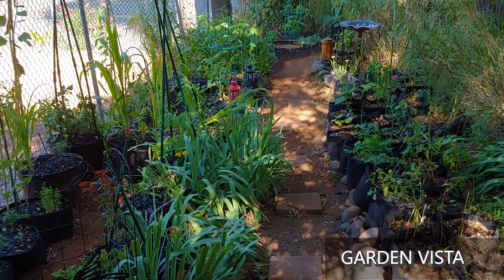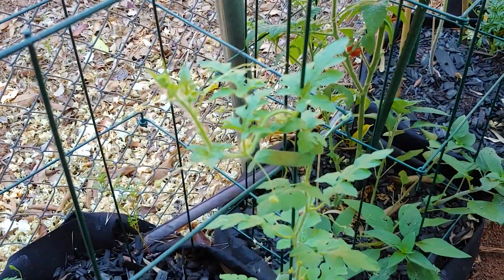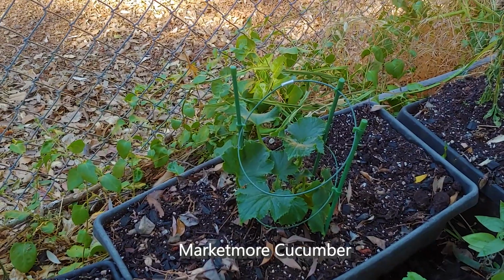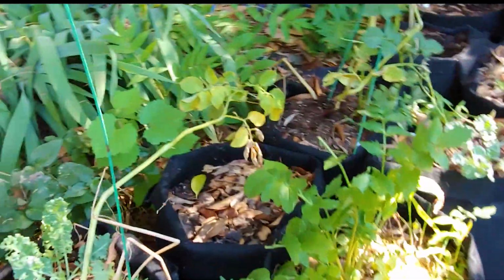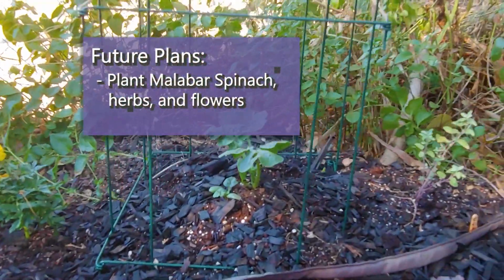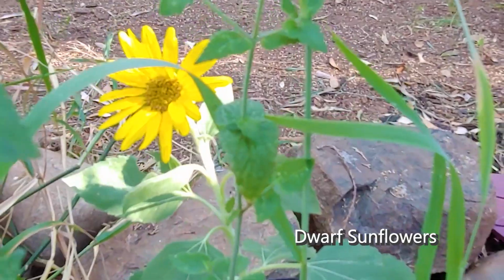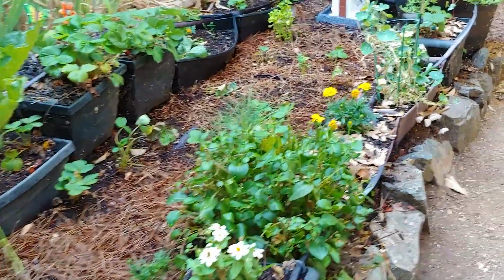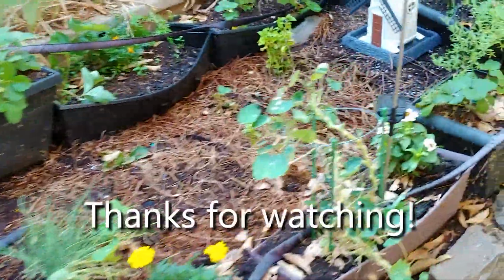I love Summer in my garden - Garden Update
Take a journey with us to our hardiness zone 9 garden, where the heatwaves couldn't stop the beauty from thriving. From the stunning sunflower and coneflower blooms to the plentiful harvest of juicy tomatoes and potatoes, our garden flourished and we can't wait to show you all it has to offer. Join us for a tour of resilience and growth.

Jindupe by Lauren Duski